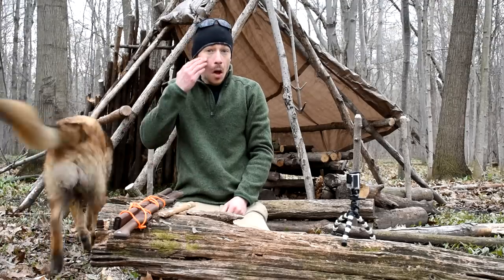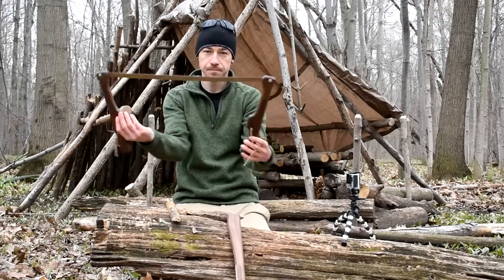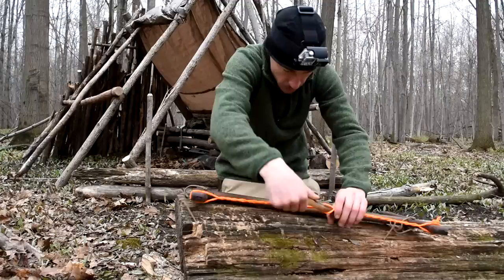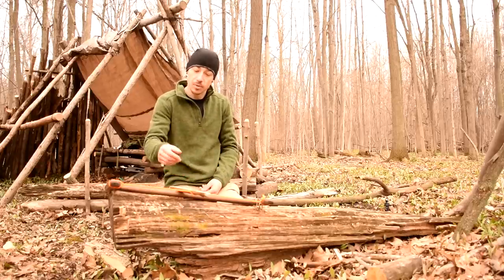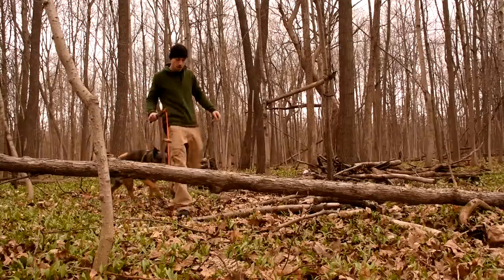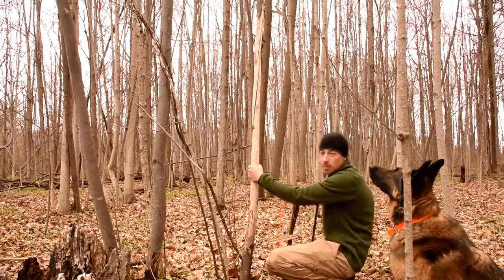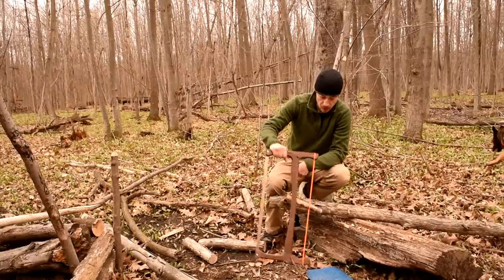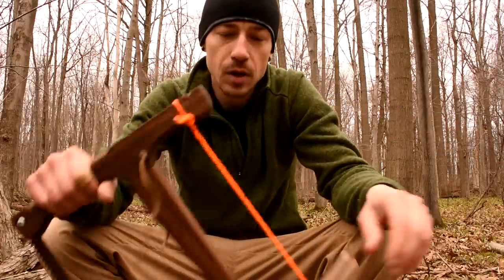Adventure Sworn Bushcraft Co. Northgate Bushcraft Adventures.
Click "Show More" for info and links.
In this video I show in detail, an Adventure Sworn Bucksaw, and talk about a special deal offered to students of Northgate Bushcraft.